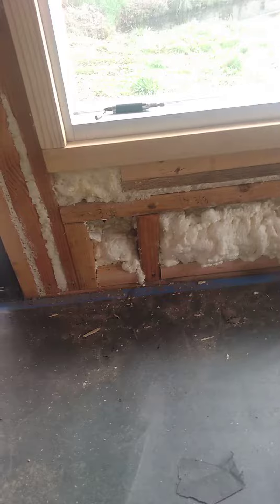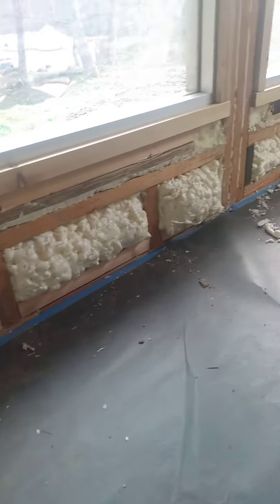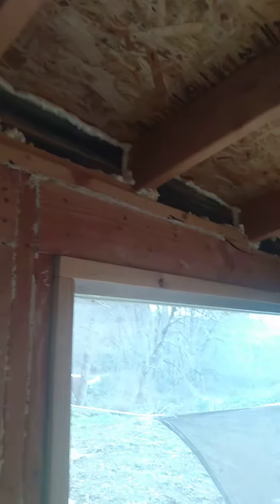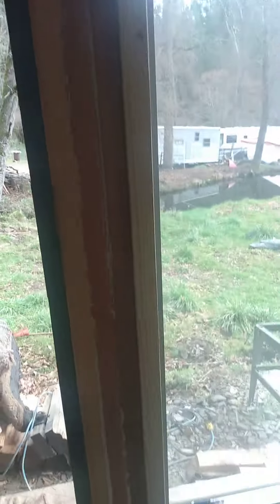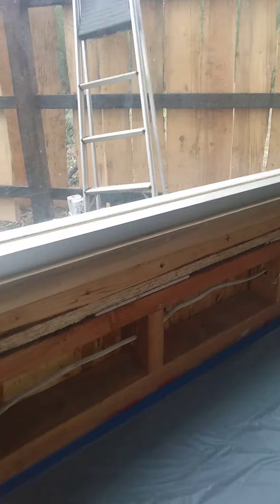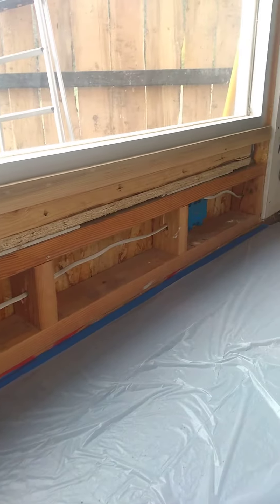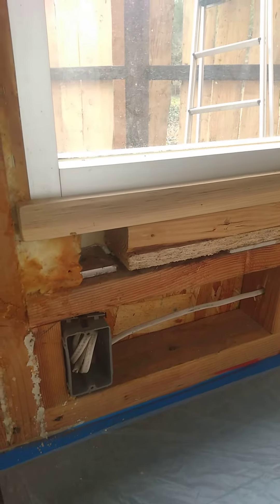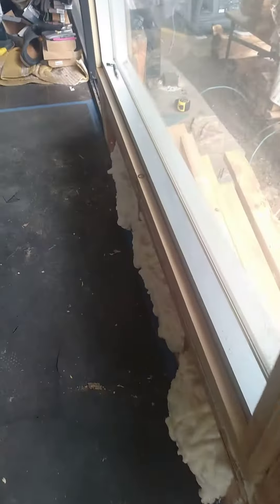Tiny Home Window Trim n SprayFoam Insulation with Tiz